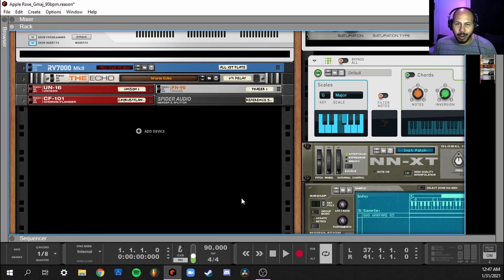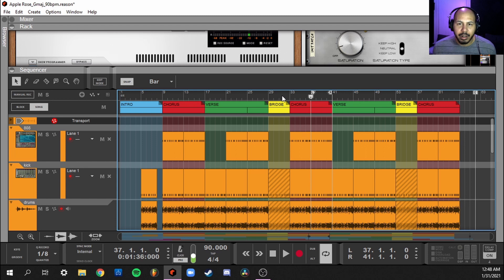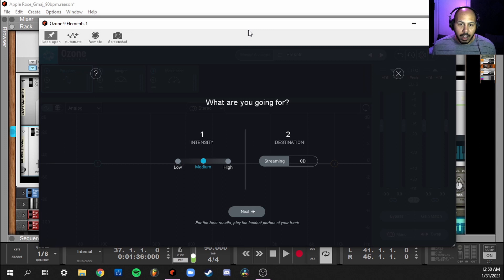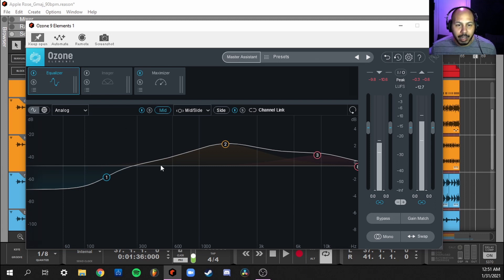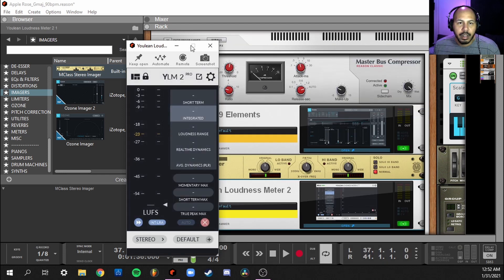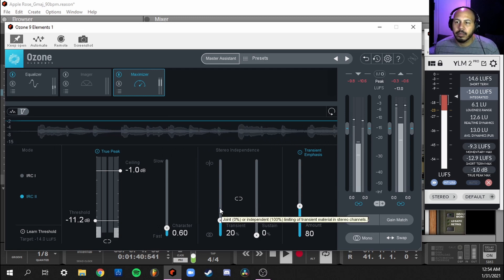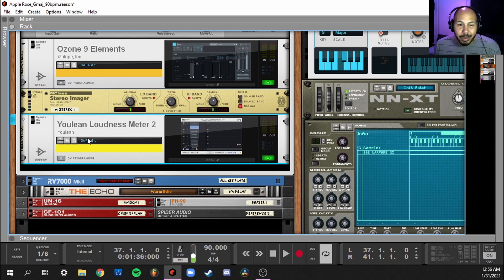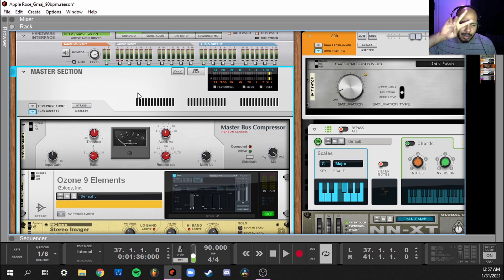Using My Mastering Chain in Reason 11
In this video, you get an inside look at my mastering chain in Reason 11 and see how I use it to master my beats.

mastering tutorial
reason 11 suite
master channel